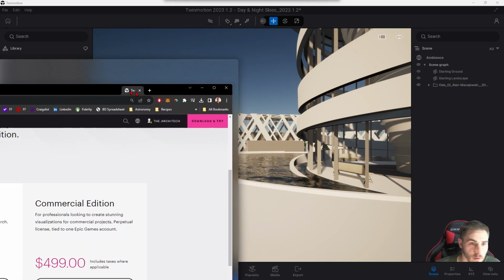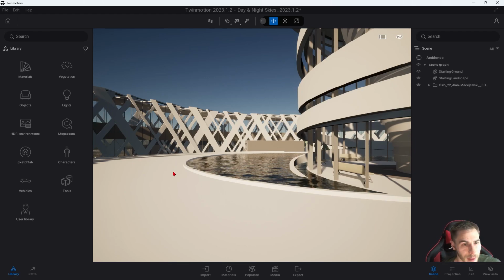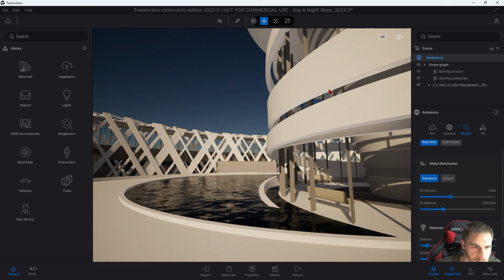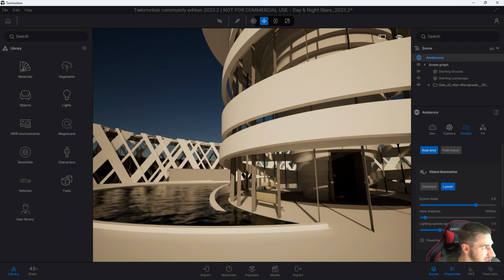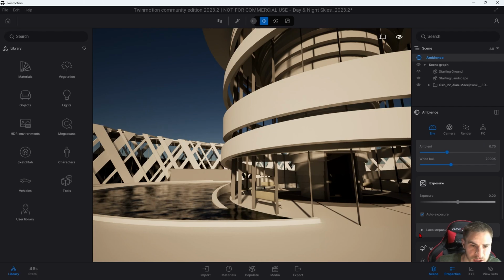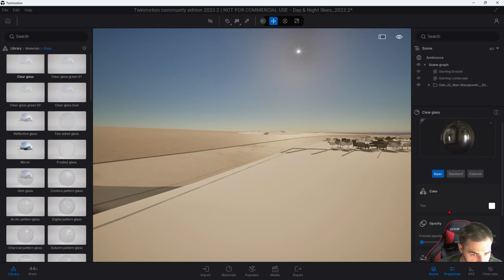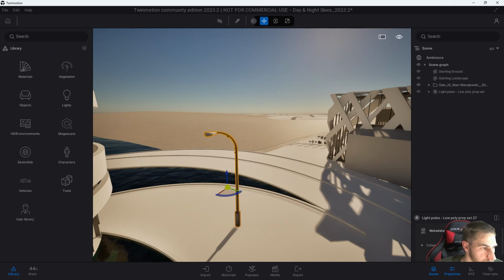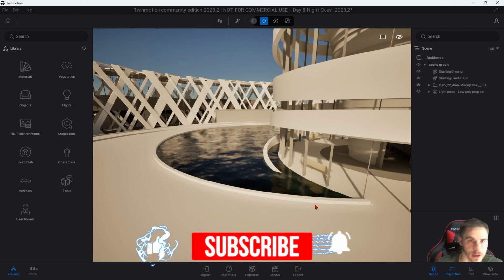What's New in Twinmotion 2023.2 [Preview 1]?!?!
In this video, we take a look at Twinmotion's latest update, 2023.2 Preview 1. This update features Unreal Engine's Lumen, which is an amazing real time rendered lightning system. There are other smaller updates that are quite nice as well!